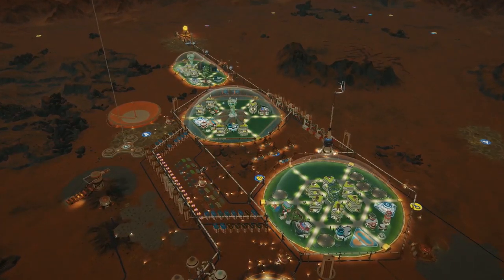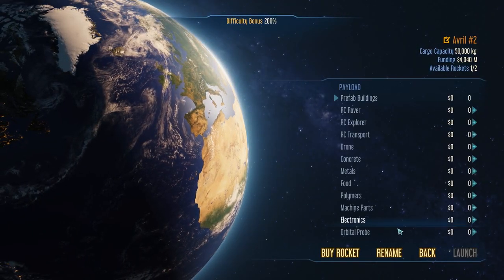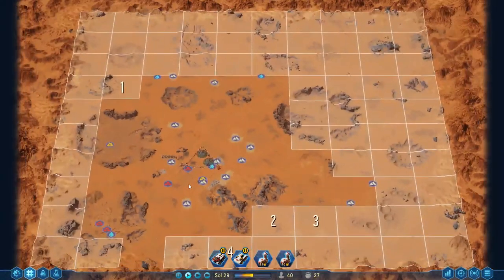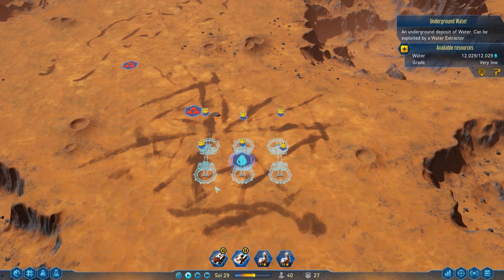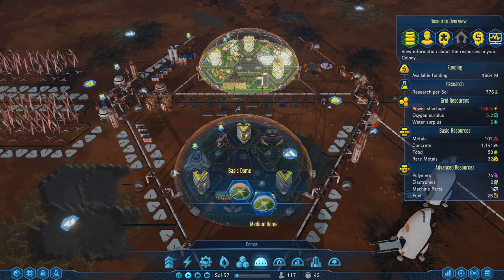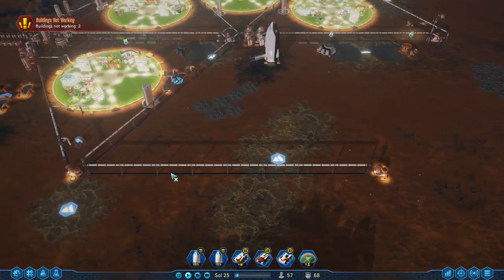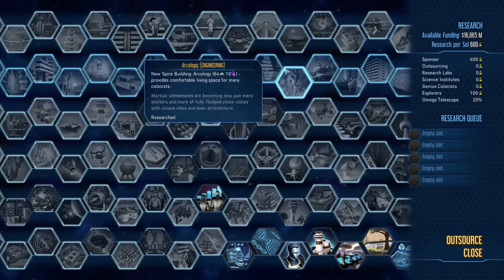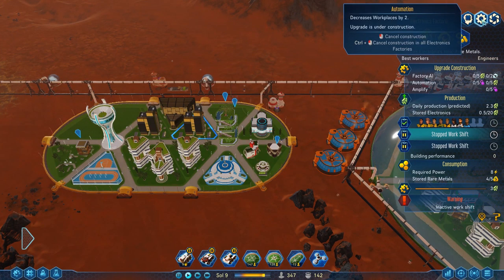5 Beginner Tips for Surviving Mars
A lot of the features in Surviving Mars aren't completely straight forward. So here's 5 things that aren't explained but are rather useful for new players.